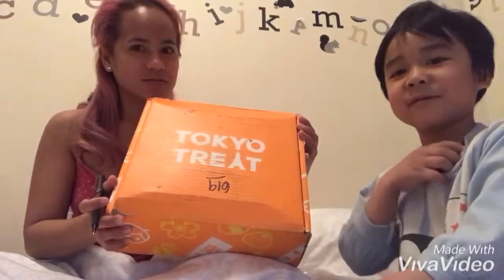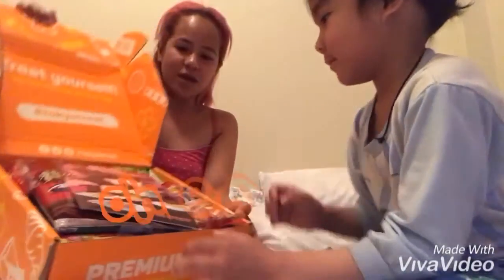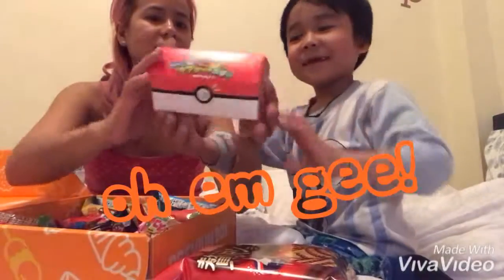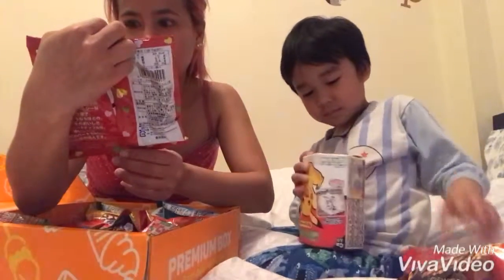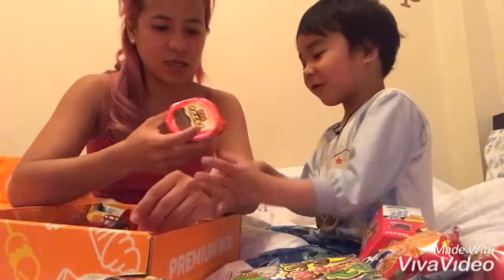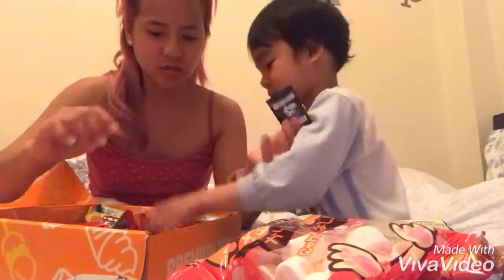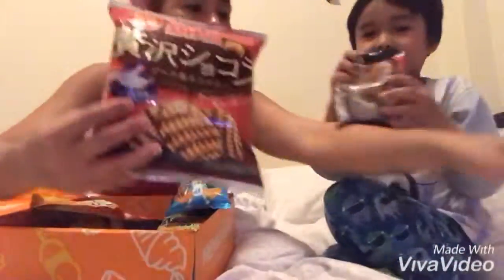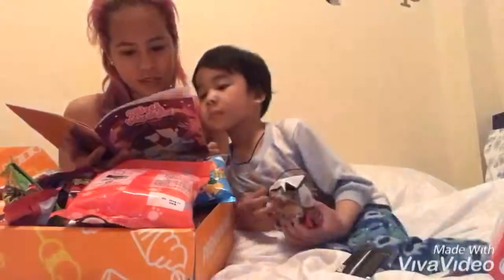Tokyo treat unboxing with shawny! 😍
Check out this yummy snacks from Japan! 😍